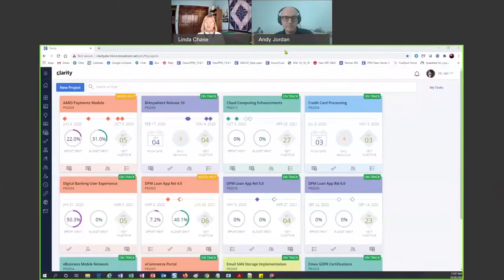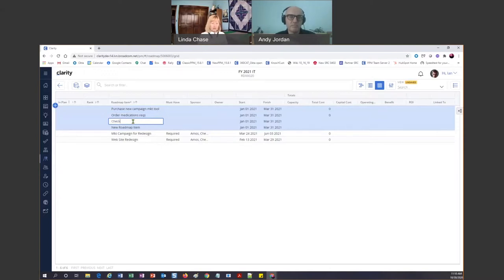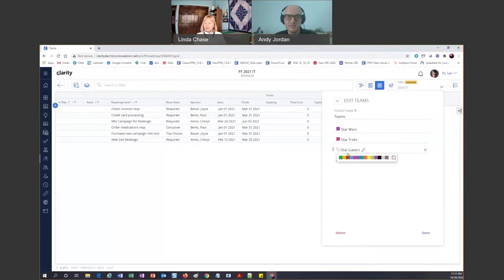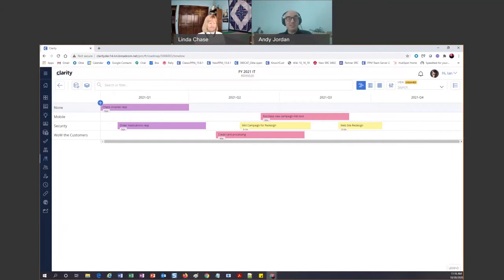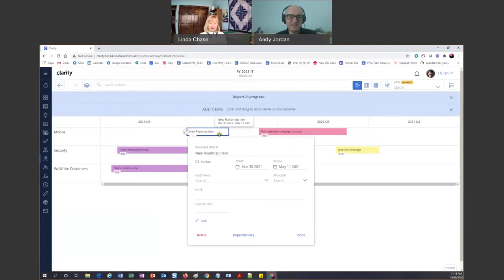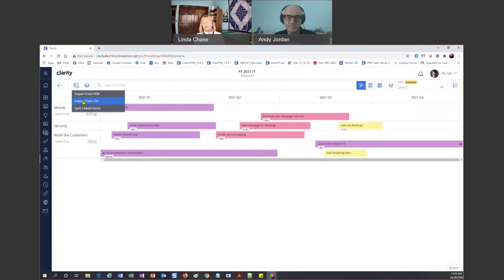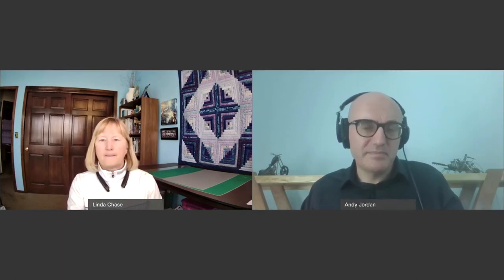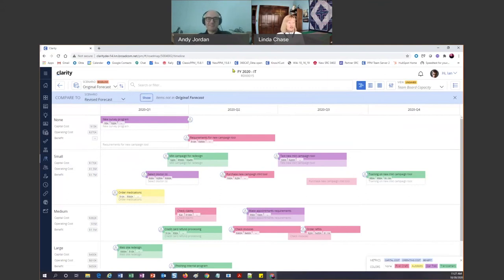Linda's Corner: Working with Roadmaps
Join Broadcom’s Linda Chase as she demonstrates the power and flexibility of Clarity roadmaps in this first episode of Linda’s Corner. Linda, and industry-expert Andy Jordan, explore how strategic roadmaps simplify and improve the planning process with rapid creation and adjustment, powerful visualizations and easy to use analysis.